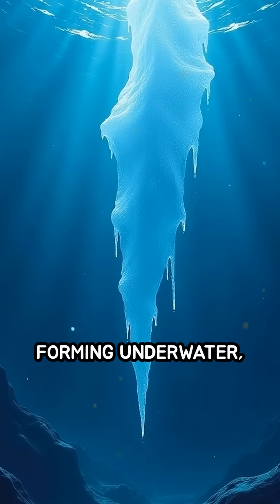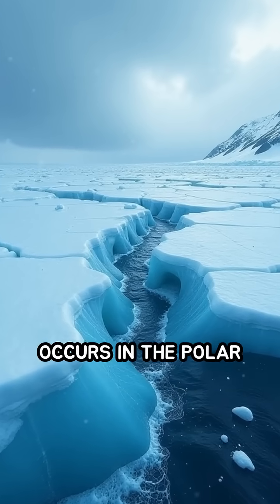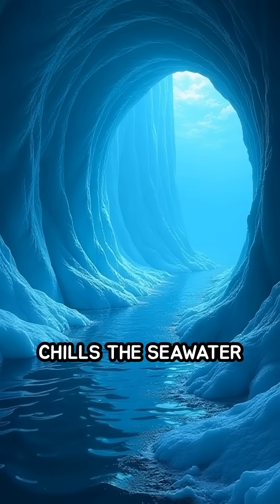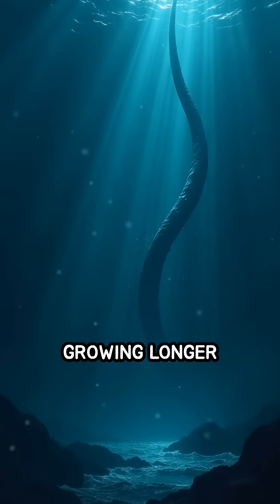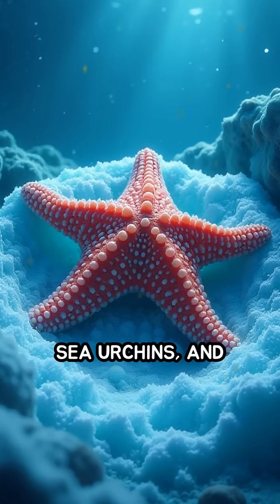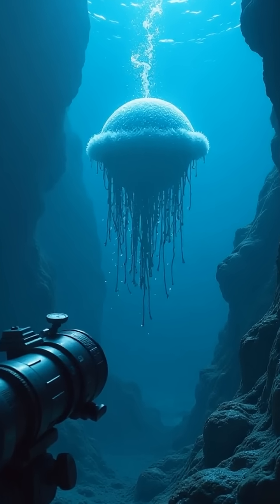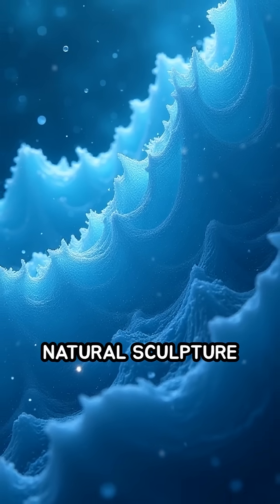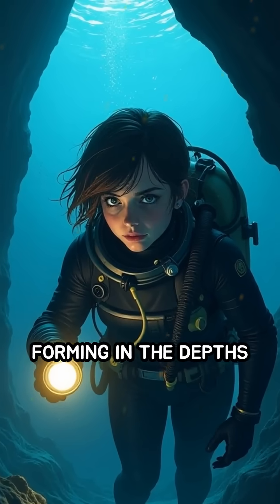Brinicles: The Deadly Icicles Beneath the Sea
Have you heard of brinicles? These underwater icicles freeze everything in their path! Dive into the chilling science behind this ocean wonder.